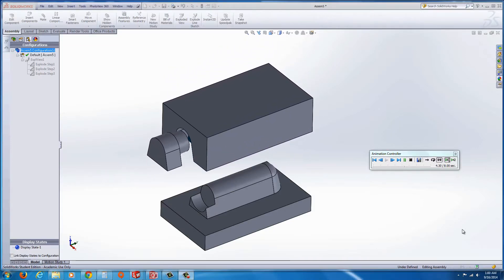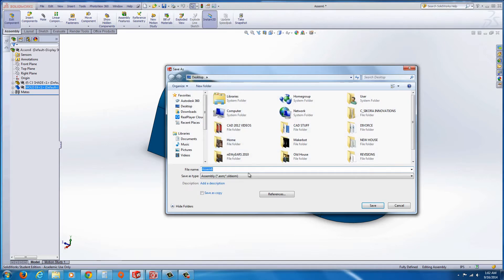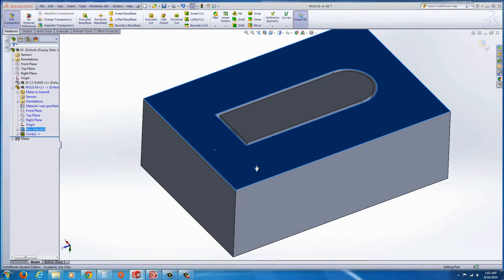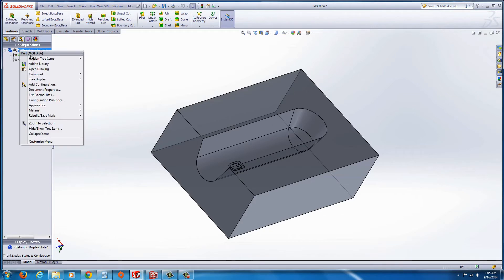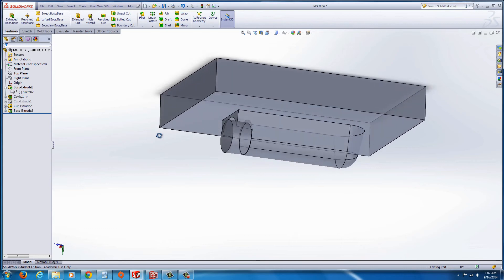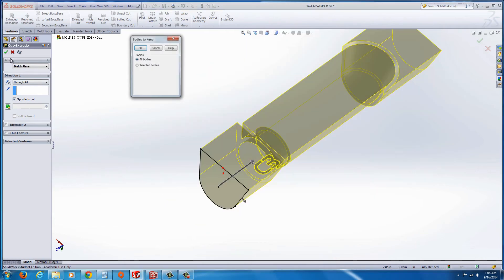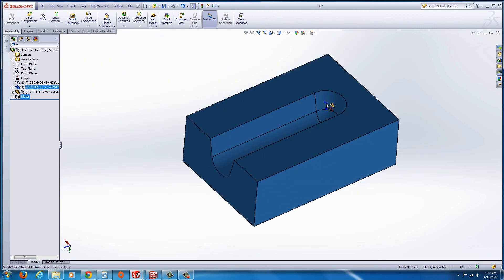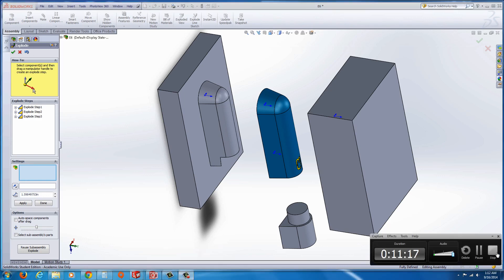E6 SolidWorks Mold using configurations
Exercise 6 - Explores using configurations to create a mold. Note: This method can get confusing and complex, so it may not be for everyone or every application.